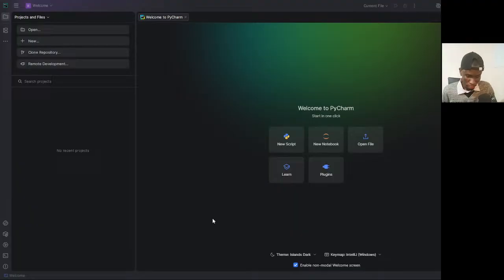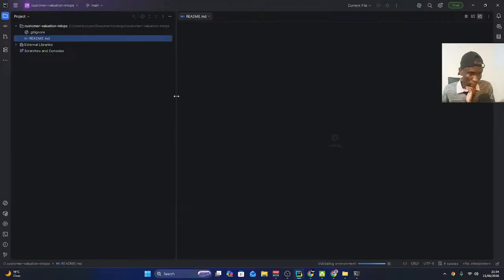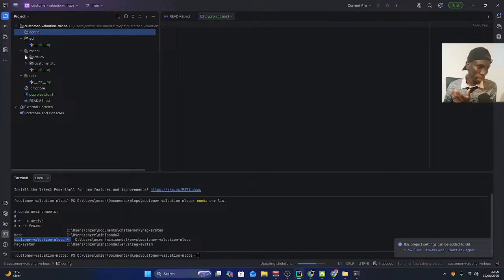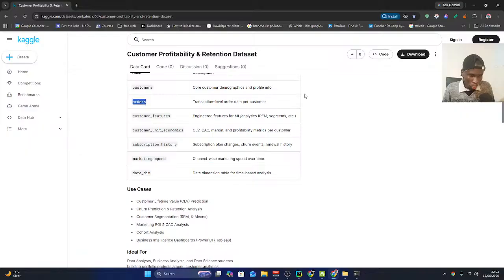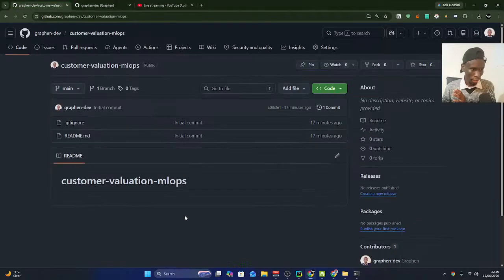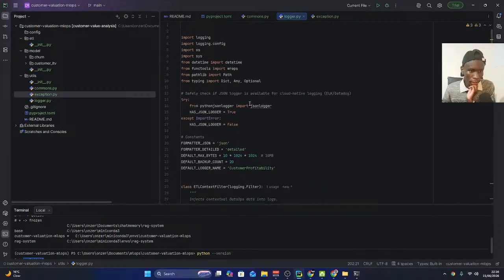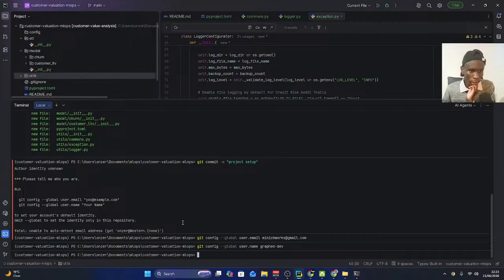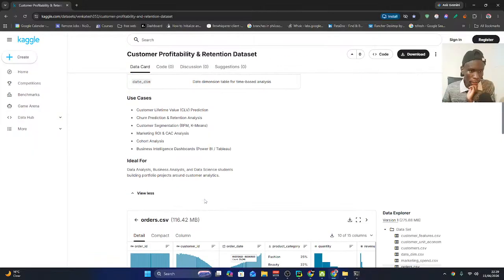Customer Churn & CLV Prediction — Project Setup From Scratch